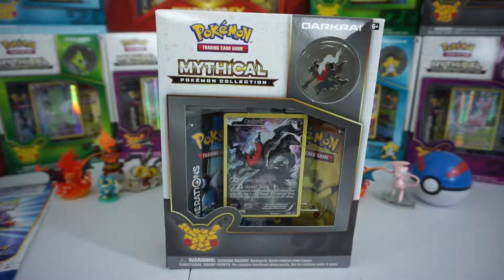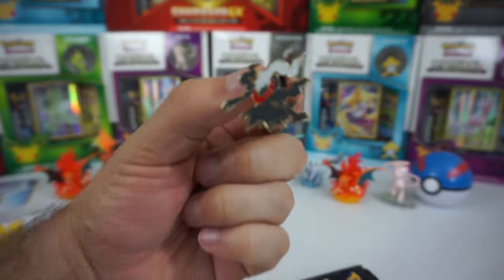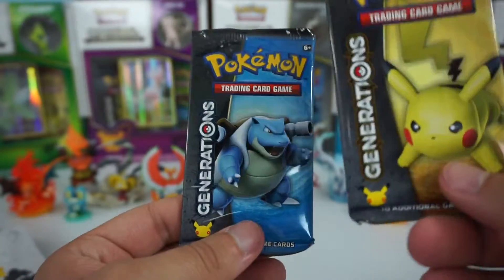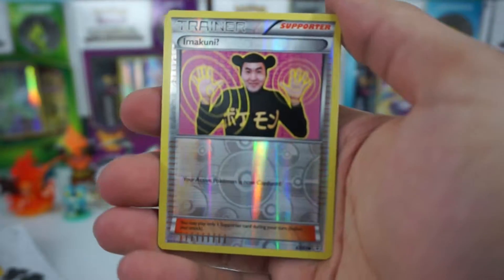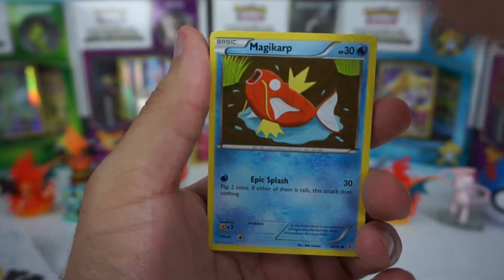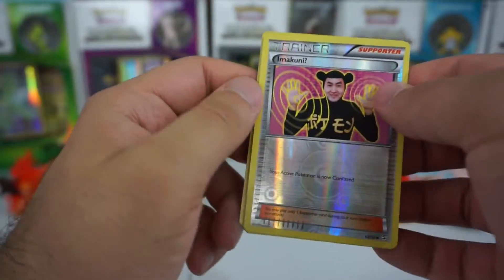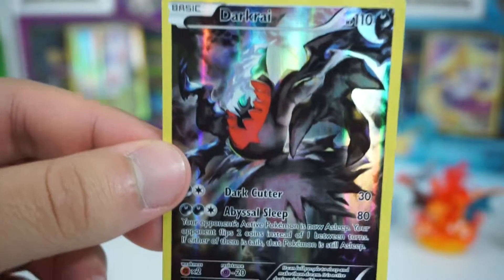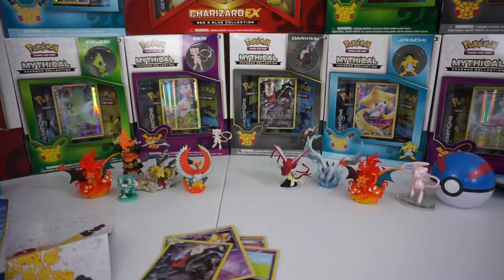Darkrai Mythical Pokemon Collection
May Release

Full Holo Darkrai Card
Darkrai Collector Pin
2 Pokemon TCG Generations booster packs